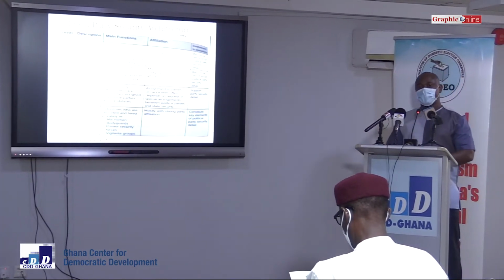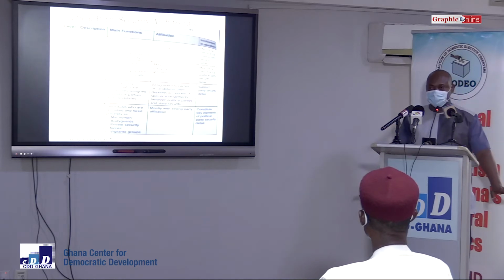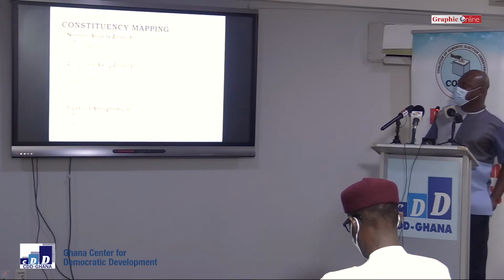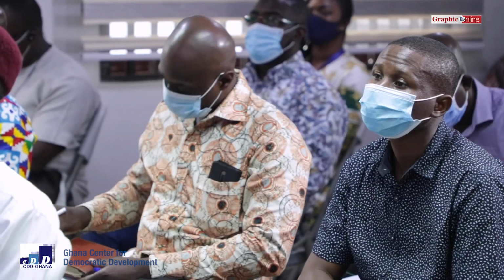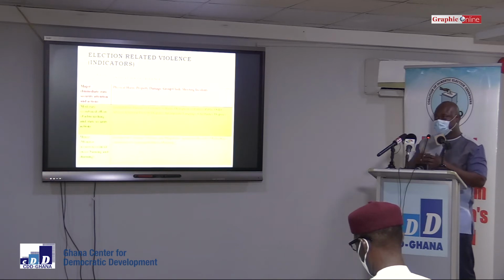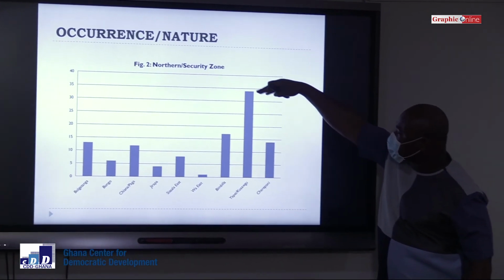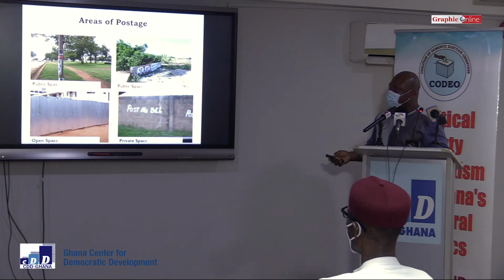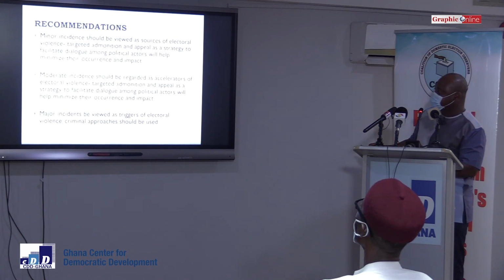Violence monitoring report: a trend analysis - 2008 to 2016 by KAIPTC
Violence monitoring report: a trend analysis - 2008 to 2016 presented by Ernest Ansah Lartey, Head of Peace and Security Programs - KAIPTC